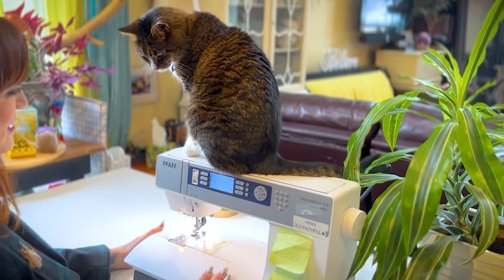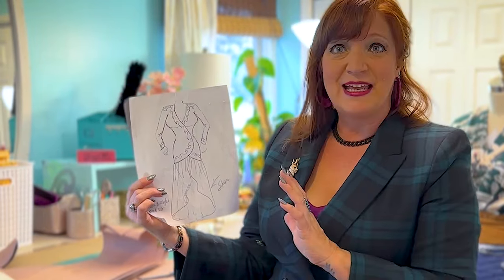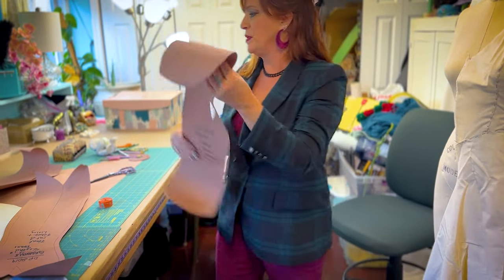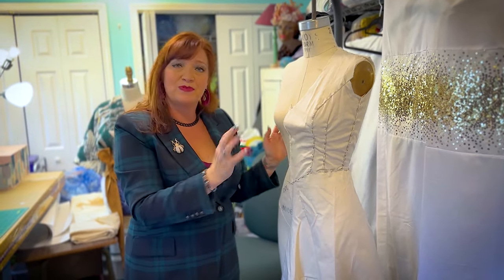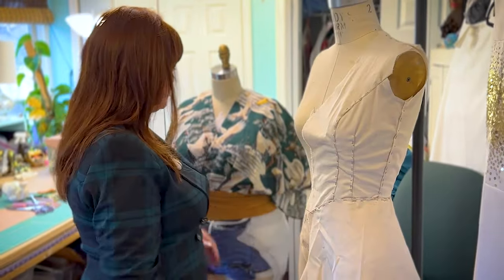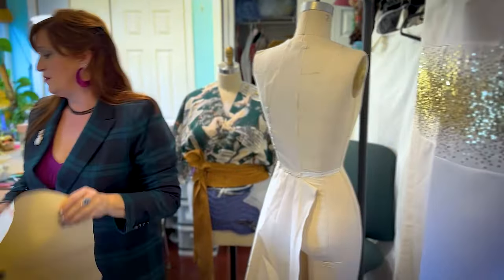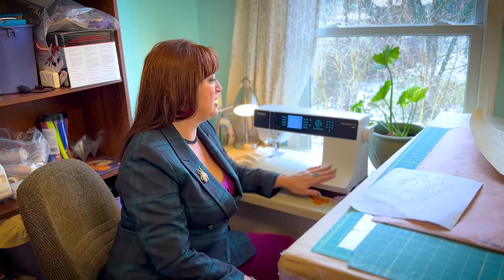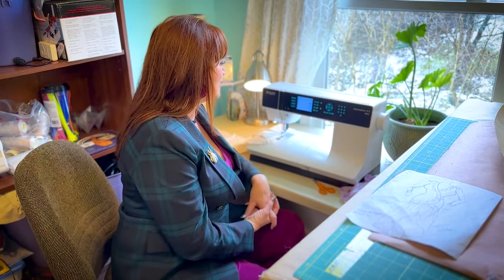Conversations with Creatives: Iisha Lemming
Meet Iisha Lemming, a pattern maker and seamstress who worked for 15 years creating pieces for Dolly Parton. Iisha talks about how Dolly's style has evolved, what it's like to work with designers, and more in this interview.